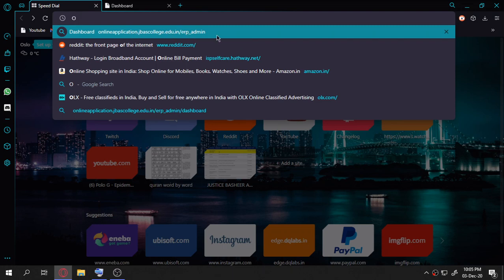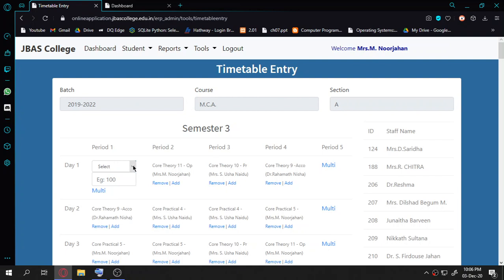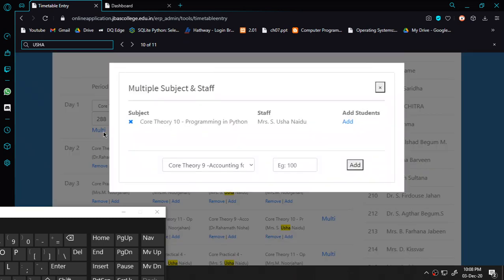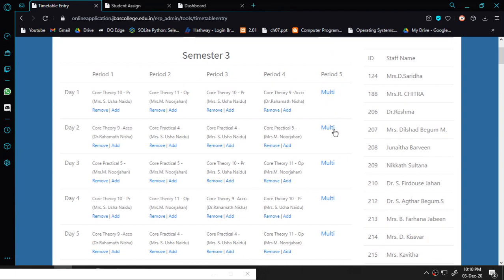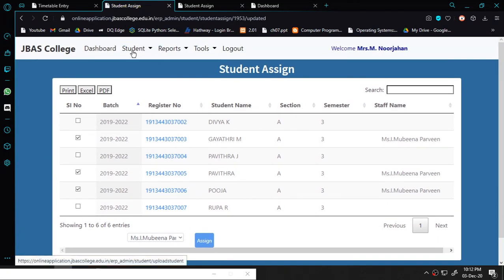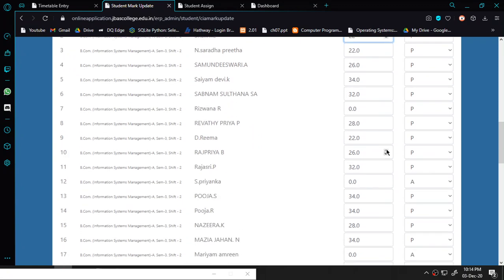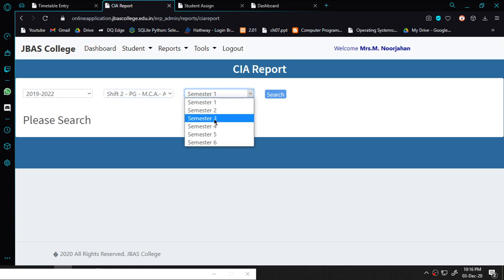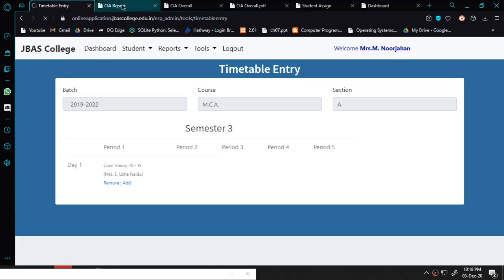TIME TABLE ENTRY AND MARK UPDATE